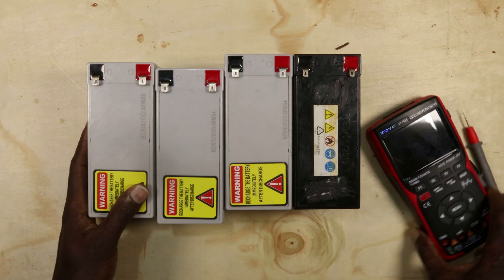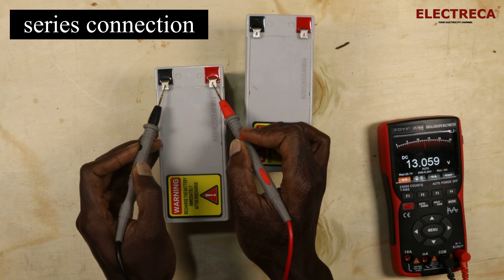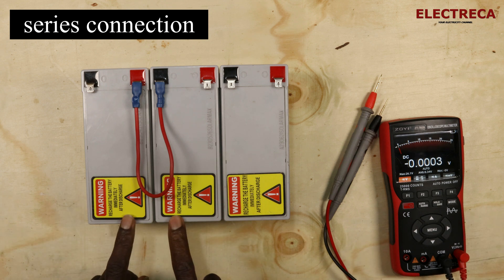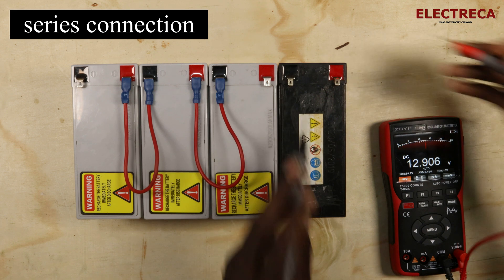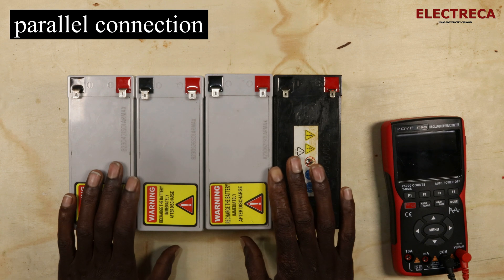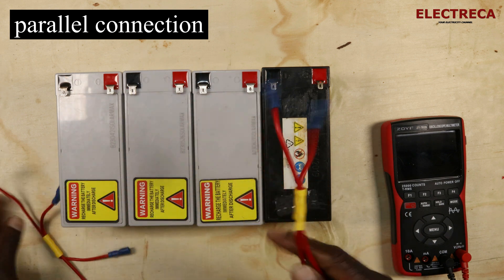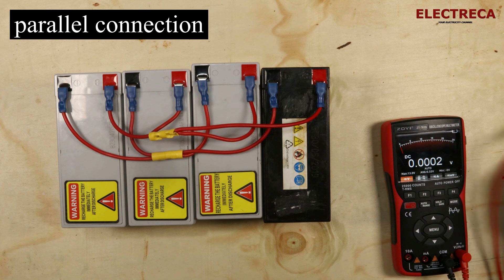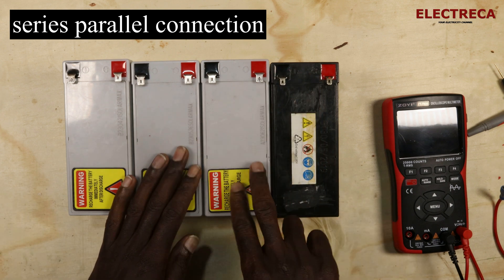Series vs Parallel Battery Connections - Which is Best?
how to connect the battery in series, parallel and series-parallel
In this video, we dive deep into the world of battery connections to answer the burning question: Series vs Parallel - Which is Best? 🚀 Whether you're a DIY enthusiast, an electric vehicle owner, or simply curious about battery technology, understanding the differences between series and parallel connections is crucial.

We will explore the pros and cons of each configuration, how they affect voltage and capacity, and their real-world applications. You'll learn how series connections can increase voltage while parallel connections enhance capacity, and which setup is ideal for your needs.

Join us as we break down complex concepts into easy-to-understand terms with visual aids and practical examples. By the end of this video, you'll have a clear understanding of how to choose the right battery connection for your projects. 🔋✨

Power station
Technician’s tools
Push button
Power strip